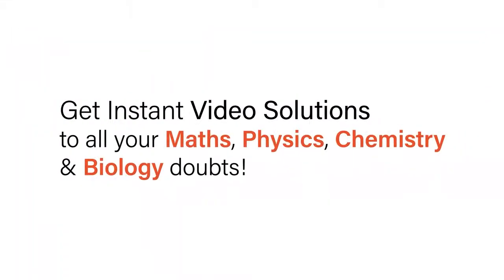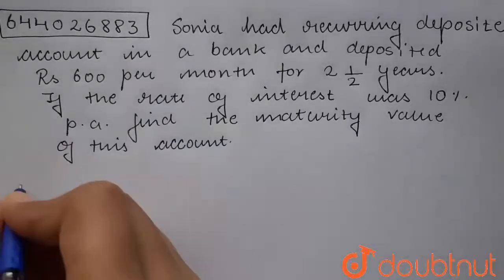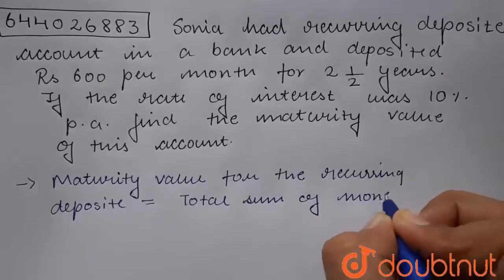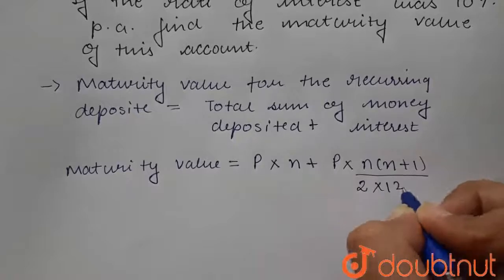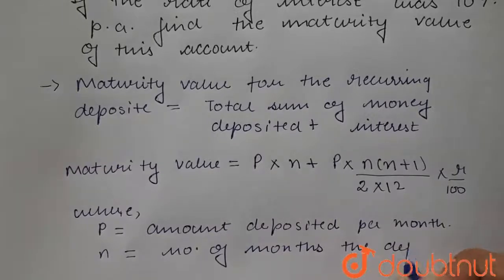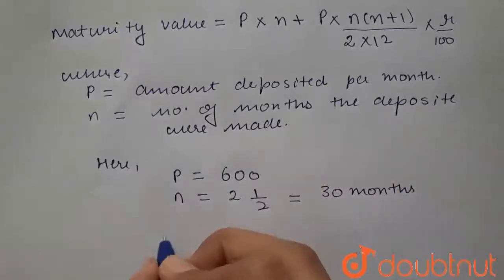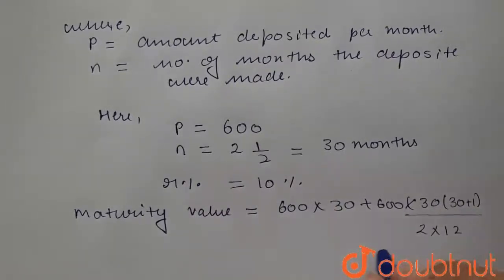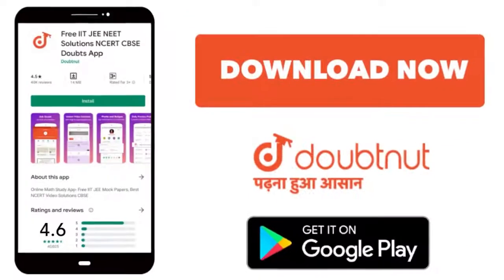Sonia had recurring deposite account in a bank and deposited Rs 600 per month for 2(1)/(2) years...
Sonia had recurring deposite account in a bank and deposited Rs 600 per month for 2(1)/(2) years. If the rate of interest was 10% p.a., find the maturity value of this account.
Class: 10
Subject: MATHS
Chapter: MATHEMATICS-2018
Board:ICSE

👉 Have Any Query? Ask Us.